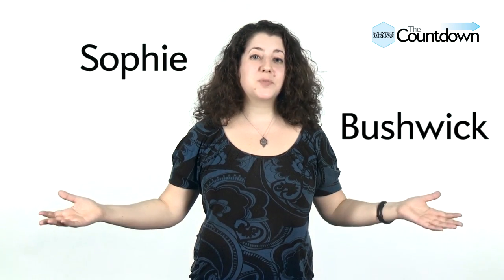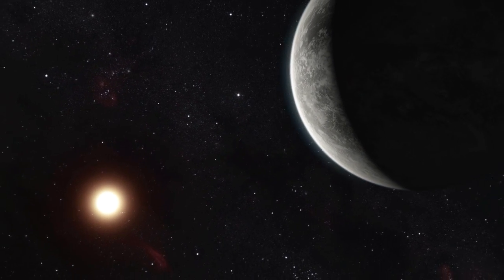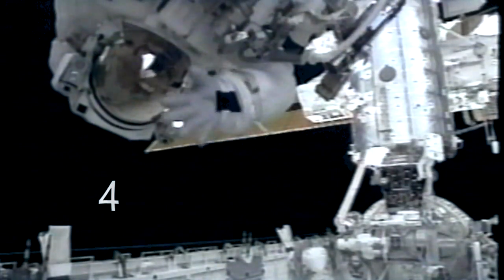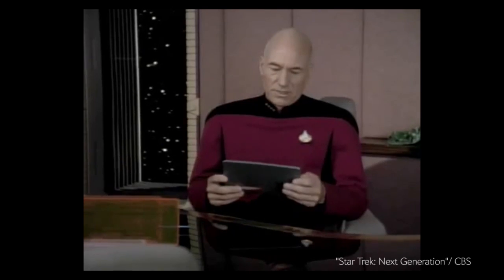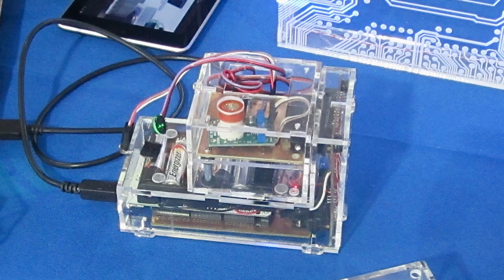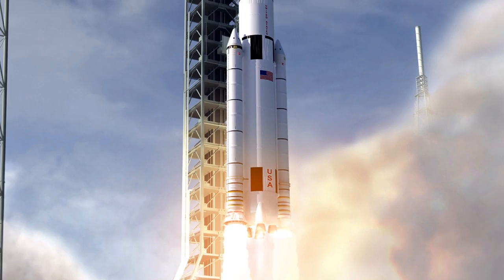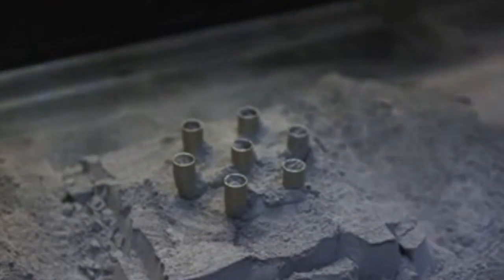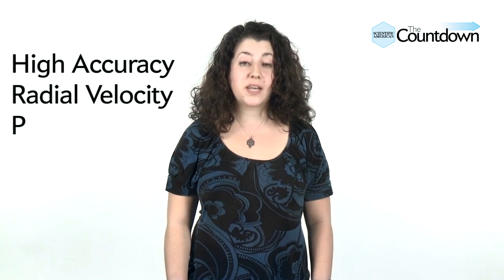The Real Planet Krypton!! - The Countdown #9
THE TOP 5 are listed BELOW!!

THE TOP 5:
The Real Planet Krypton
Sandy by Satellite
Smartphone Tricorder
Printing Rockets
Habitable Super-Earth?